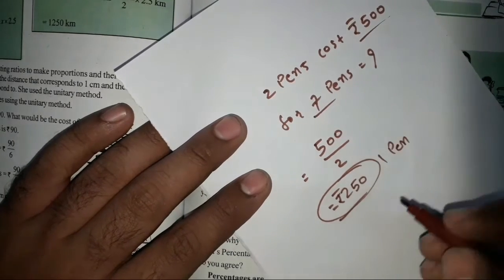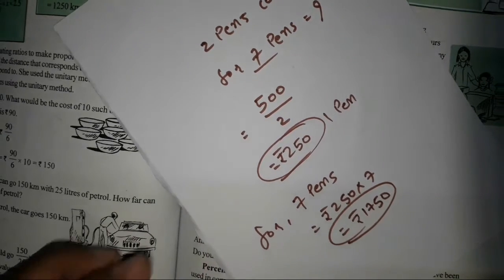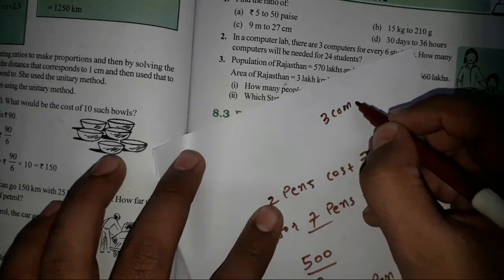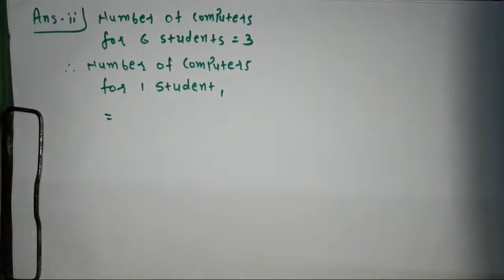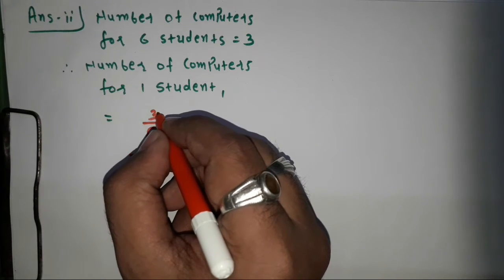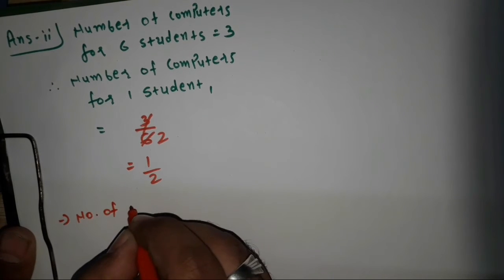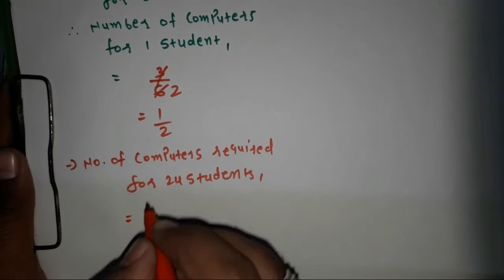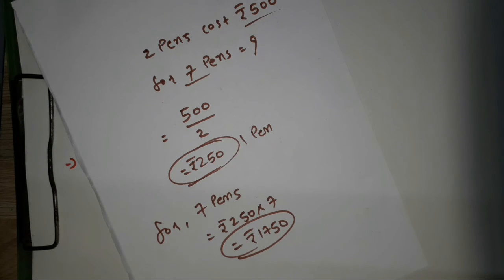CLASS 7 CH:8: COMPARING QUANTITIES EXERCISE 8.1 Q-2